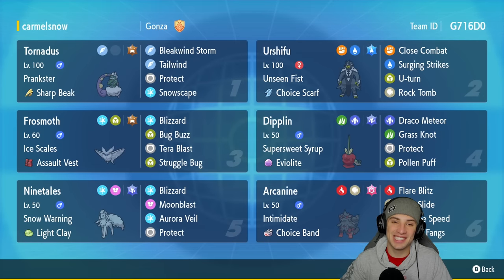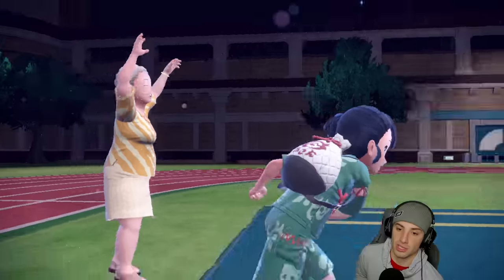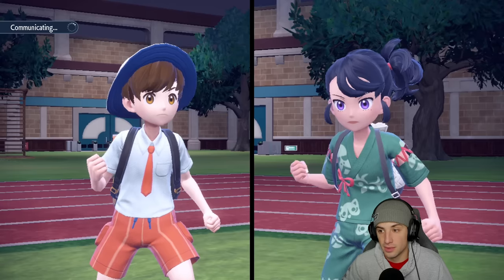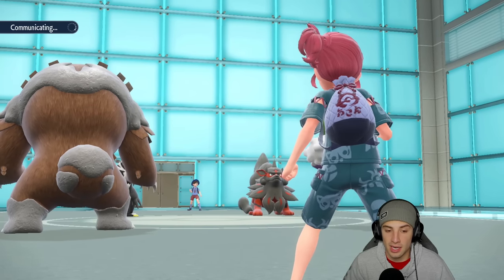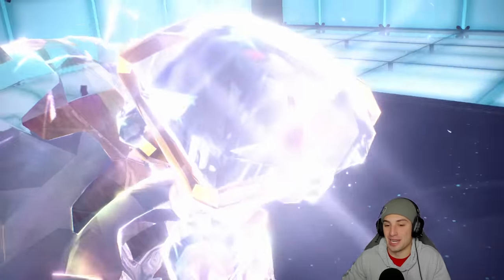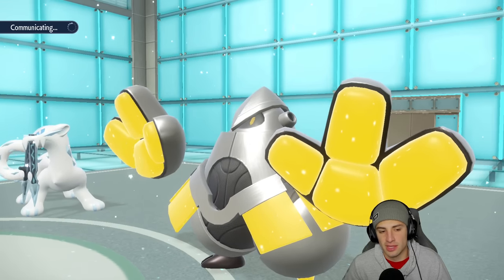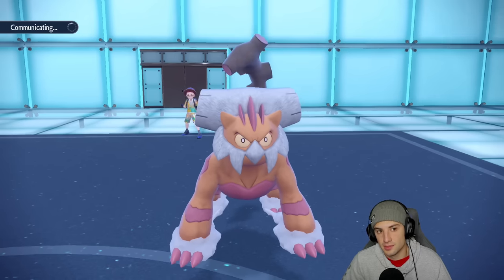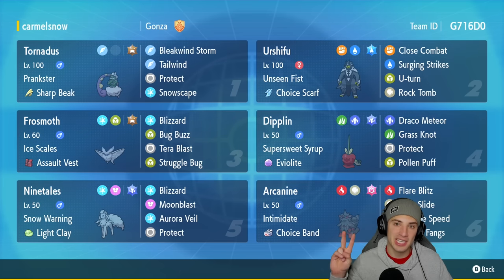FROSMOTH & DIPPLIN Off Meta Team! - Pokémon Scarlet & Violet Ranked Double Battles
Rental Code: H1XH22

Frosmoth & Dipplin Team That We Use for Ranked Battles in Pokémon Scarlet and Violet!

GAME INFO
Name: Pokémon Scarlet and Violet
Developer: Game Freak
Publisher: The Pokémon Company, Nintendo
Platforms: Nintendo Switch
Release Date: November 18, 2022